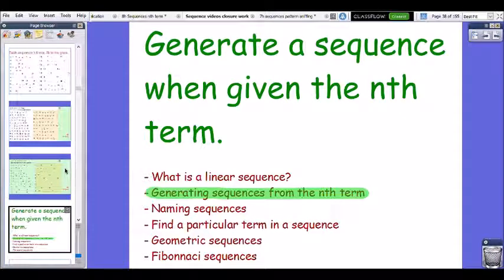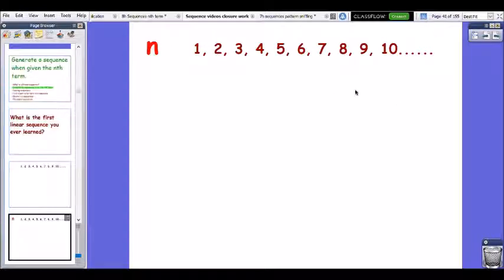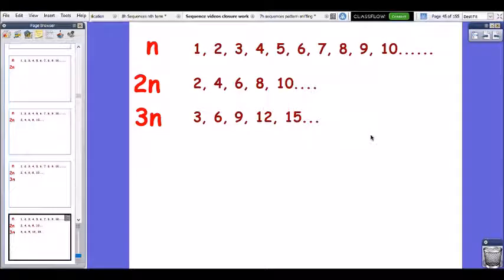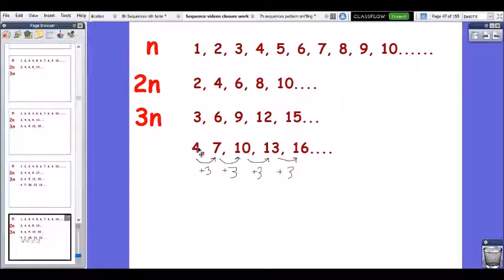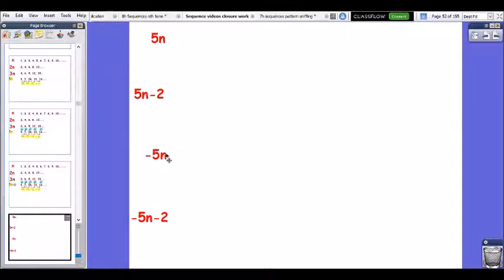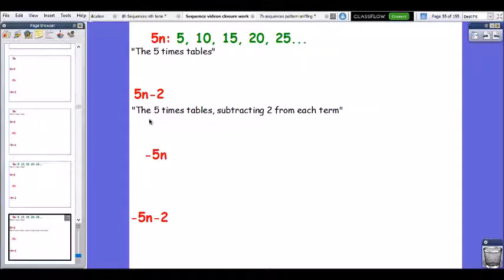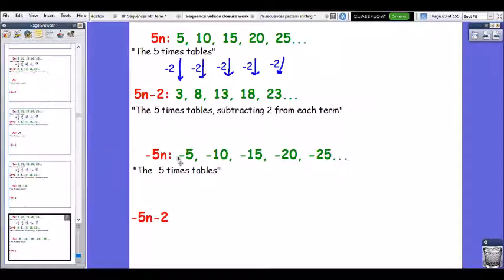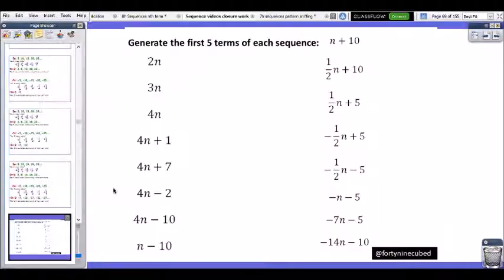Generating a Sequence From the nth Term